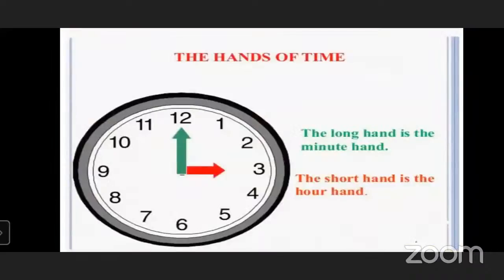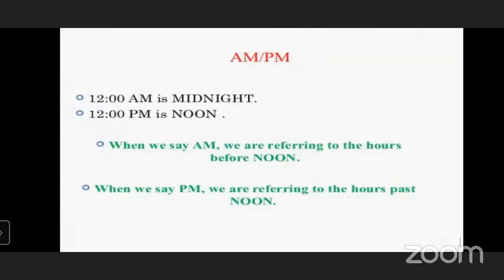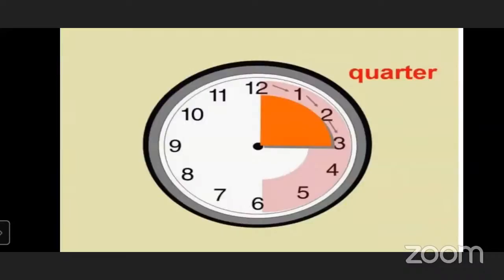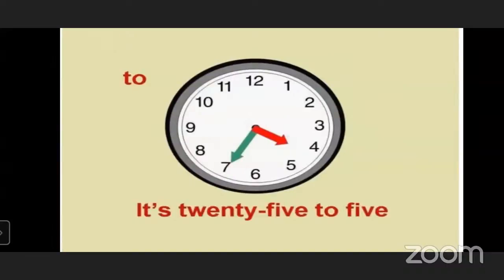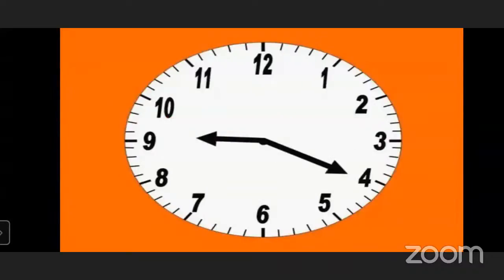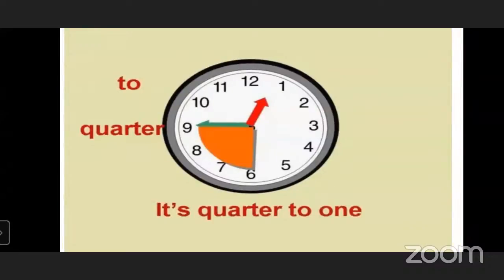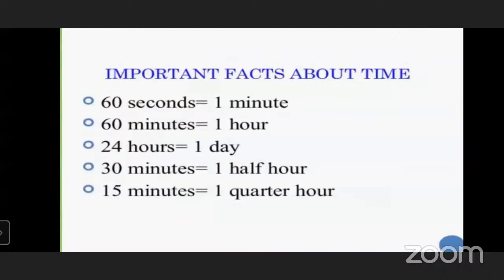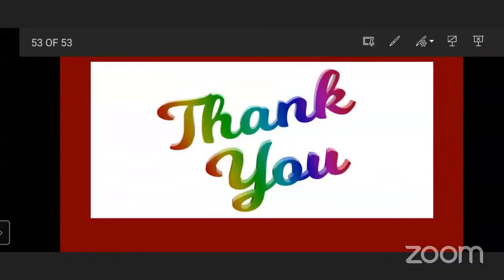Std 5th I Maths I Measuring Time _ By _ Mr. Vishal Khiste .